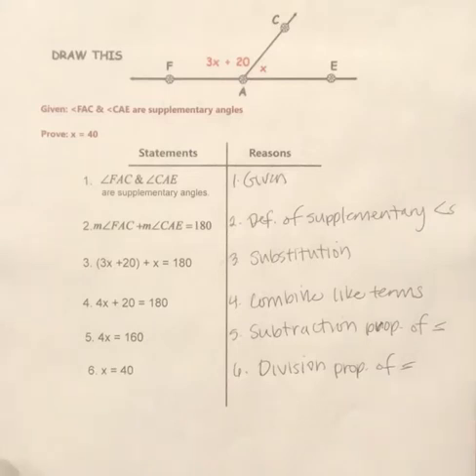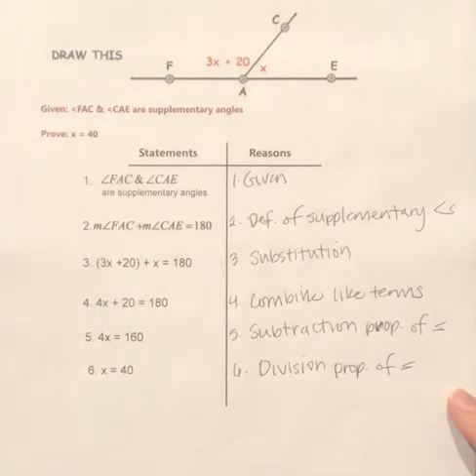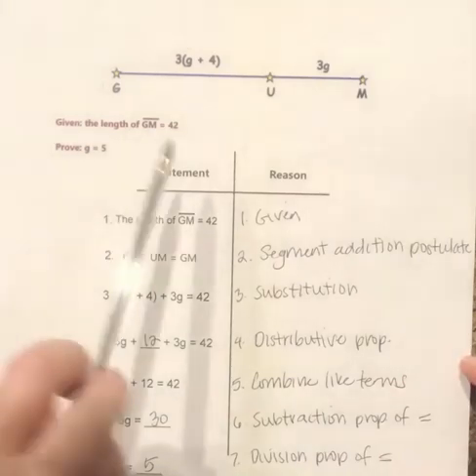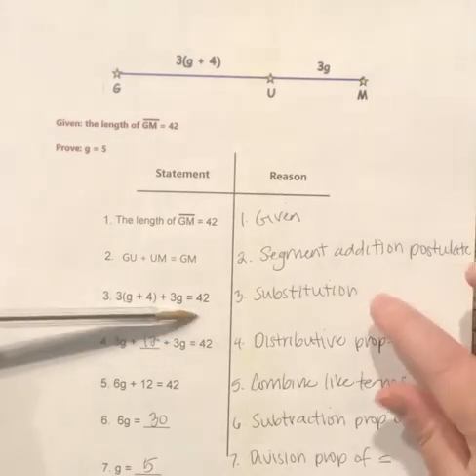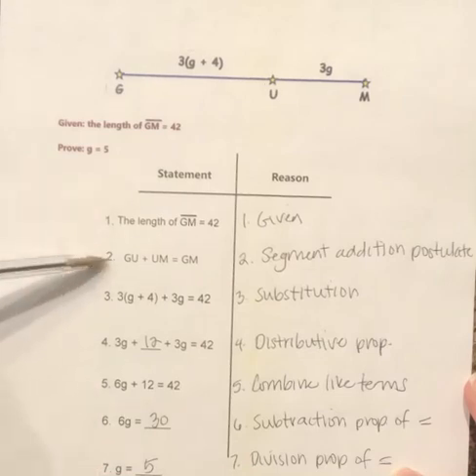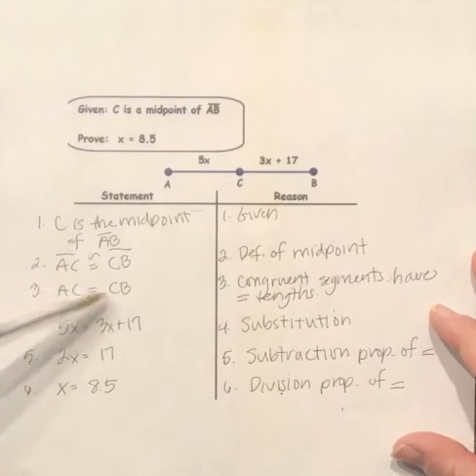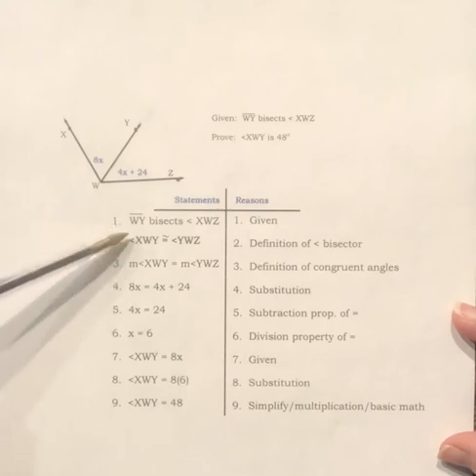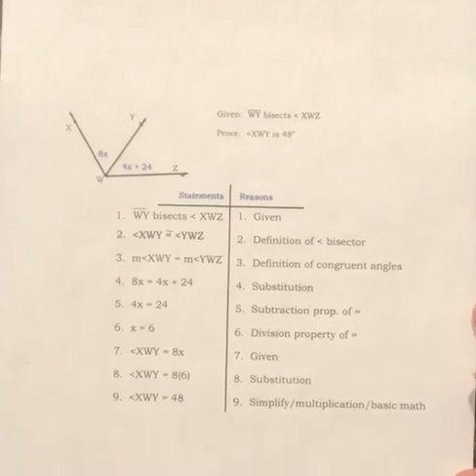2.5: Example Proofs